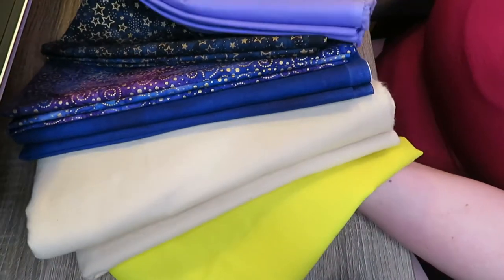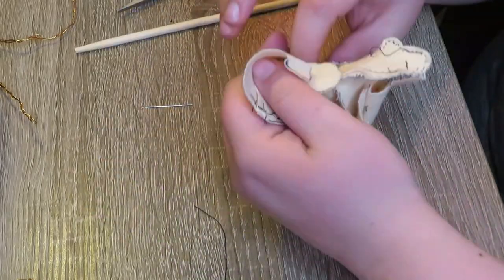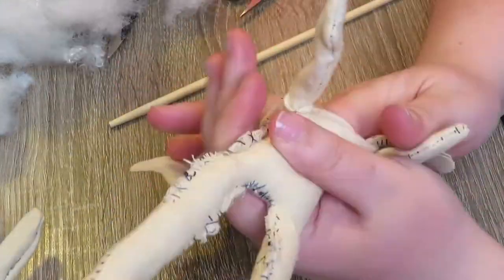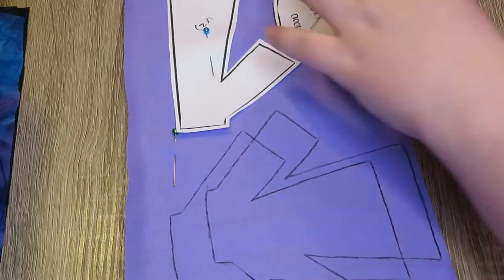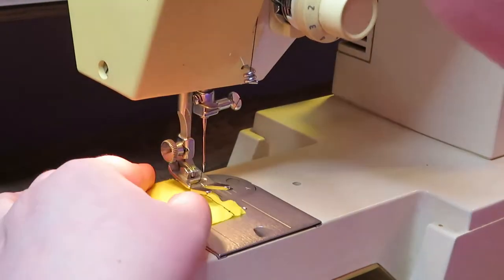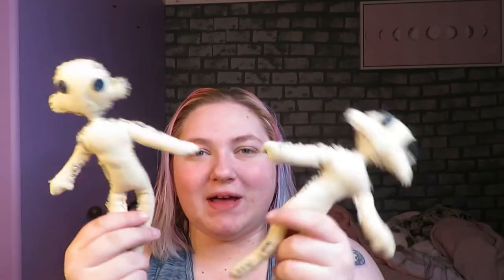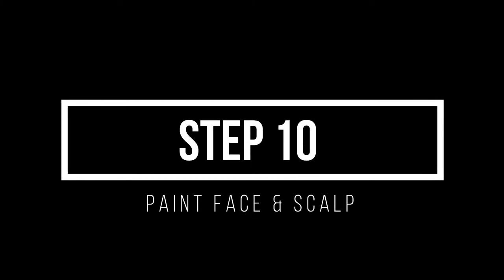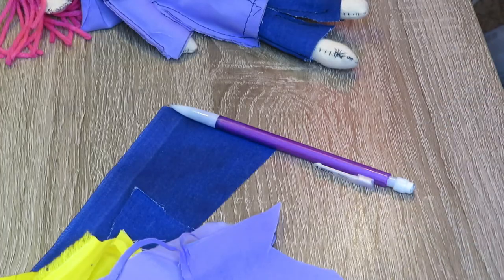Making a Coraline "Little Me" Fabric Doll!!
This project was honestly very challenging for me. I'm not a seamstress by any means. This was my first time using a sewing machine as well. Coraline is one of my favorite movies, so I couldn't help but make one. Enjoy!

1: Long Walks - Chilled Lofi Beats

2: Waiting at the Station - Chilled Lofi Beats

3:
Track: Murad - Run [NCN Release]